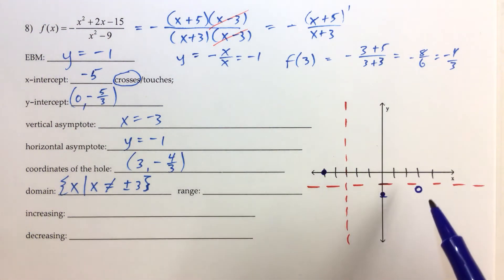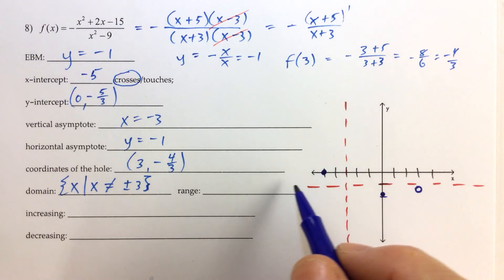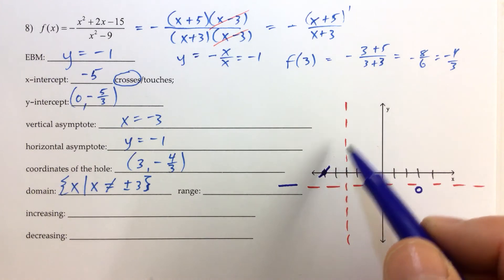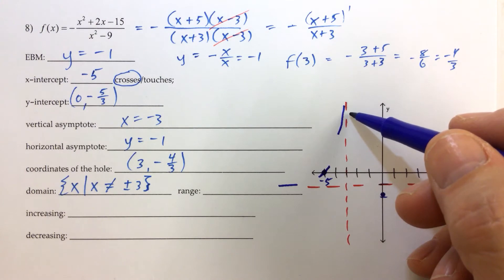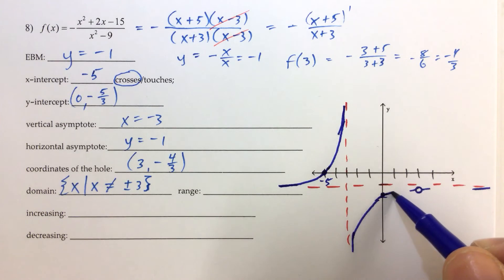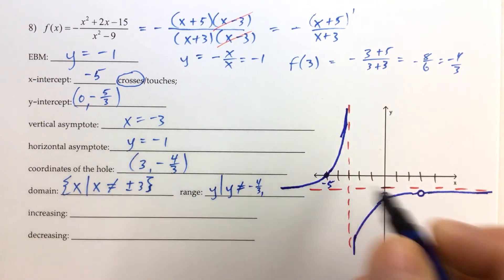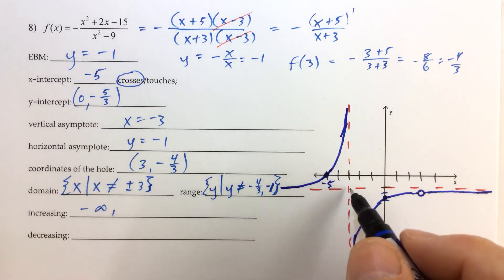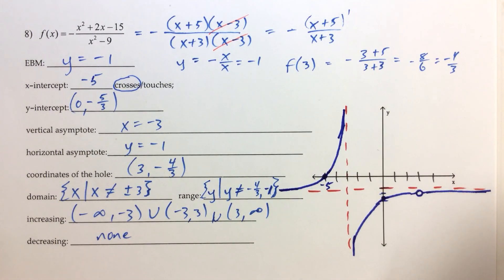PC U4 Practice Test Solutions #8 Part 2